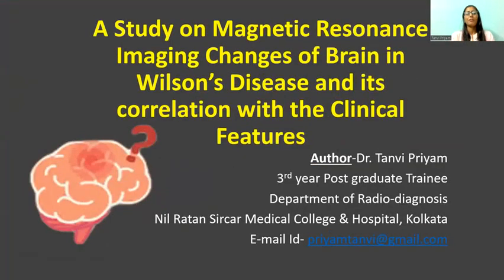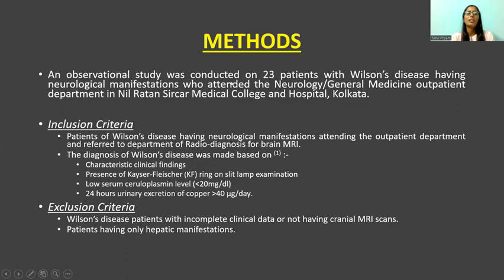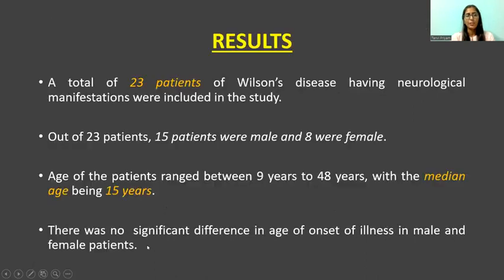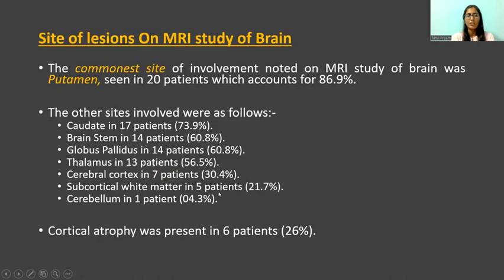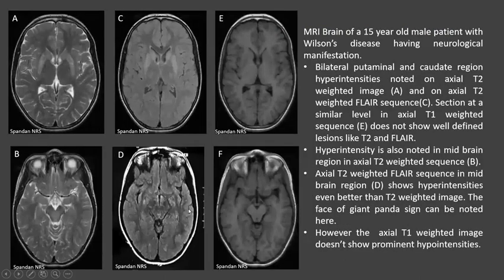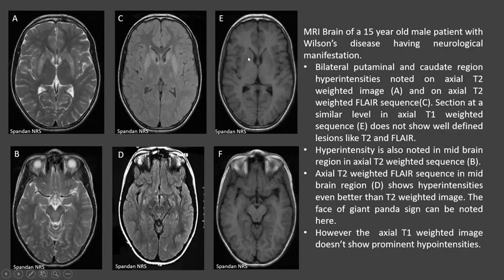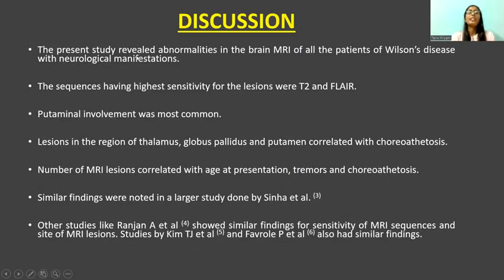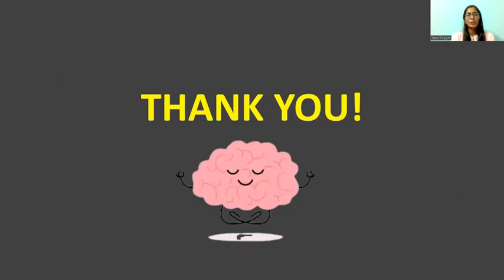Tanvi Priyam || MRI changes of brain in Wilson disease and its clinical correlation